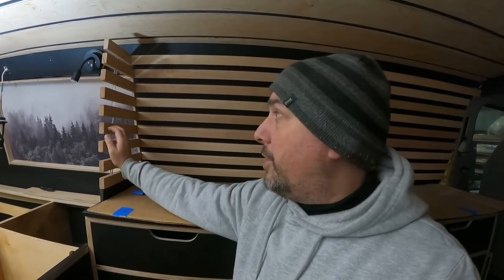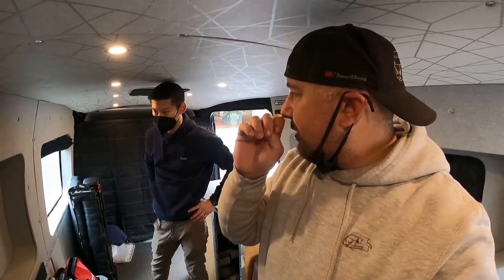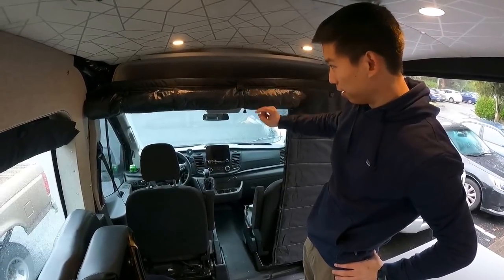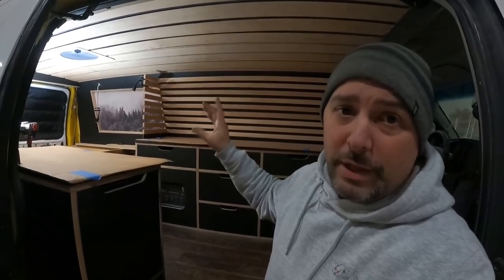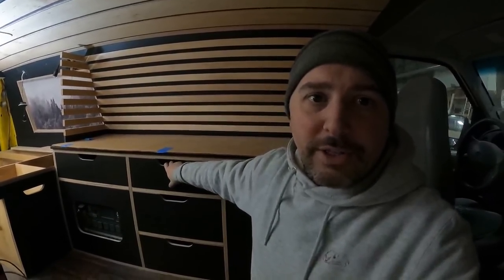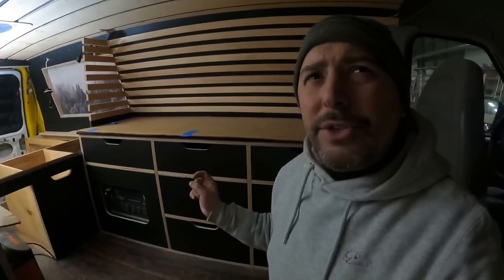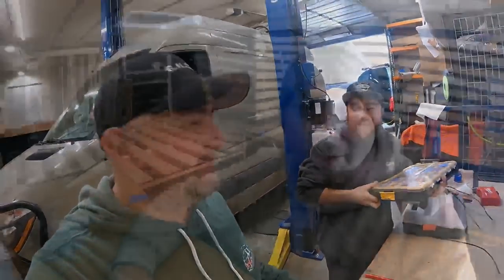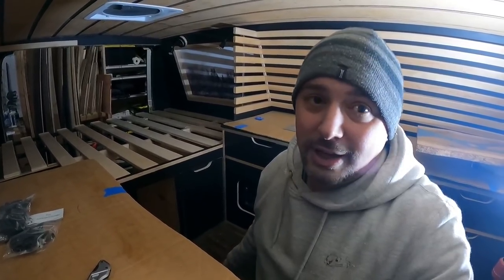Van Build Ep. 14 - Floating Partition, Drawer Fronts, Window Covers